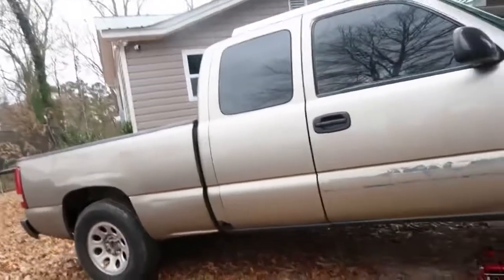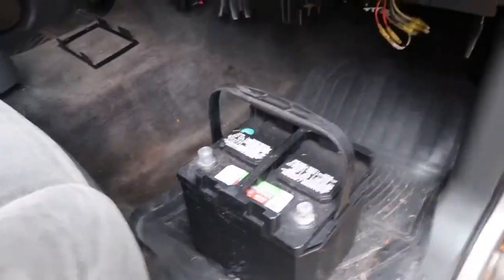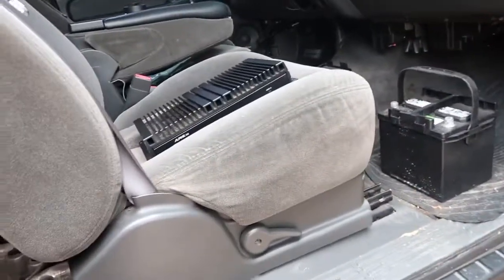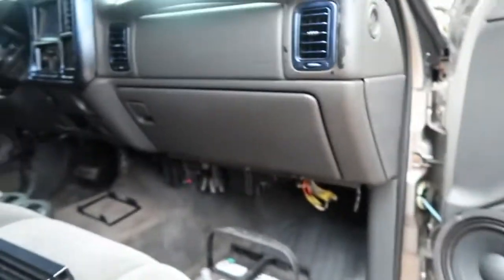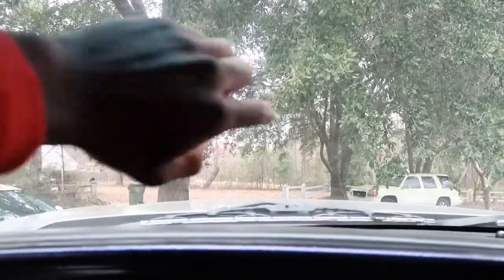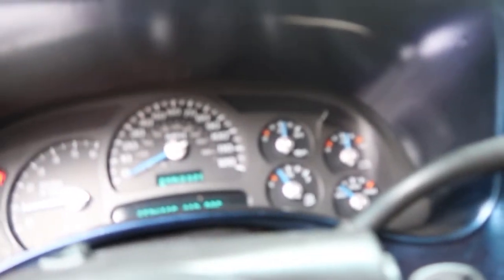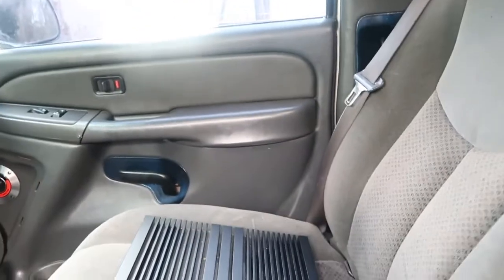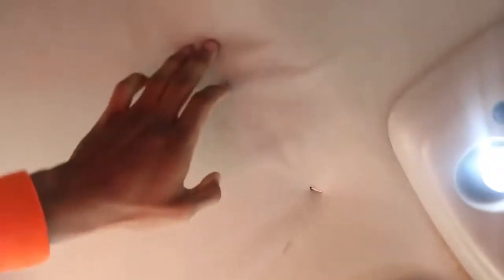2003 chevy Silverado Baby lean 🫣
Lets get to 500 together!🐐